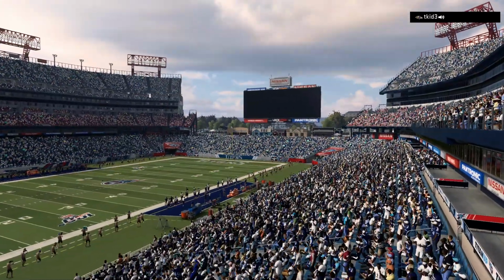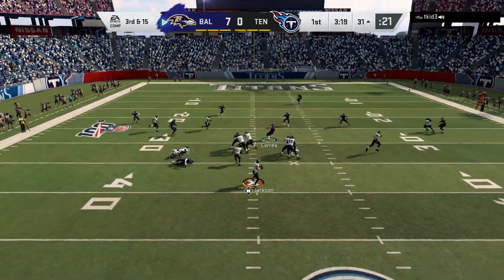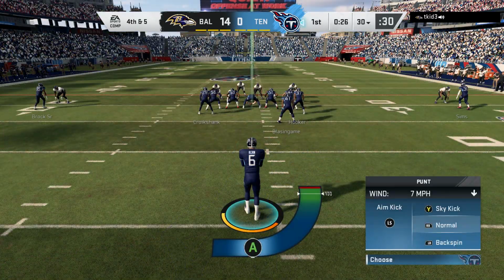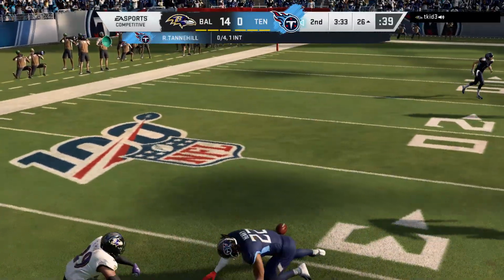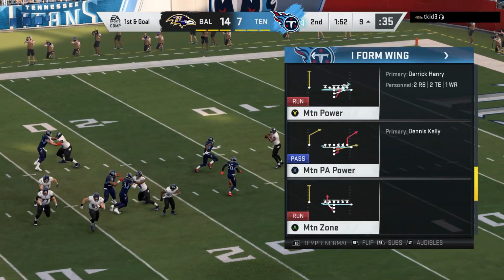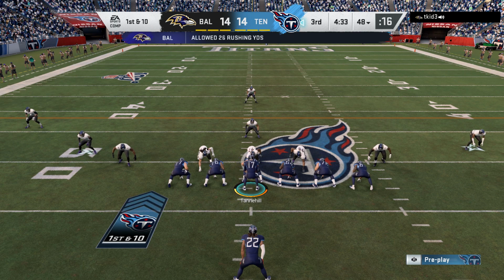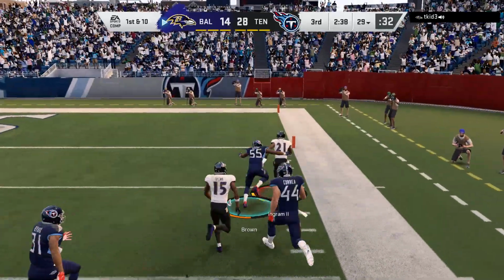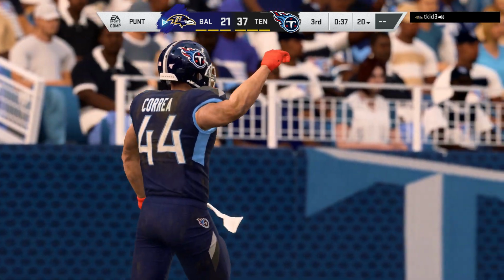Madden NFL 20 Titans vs Ravens